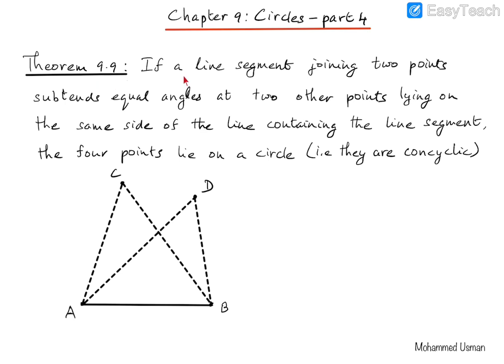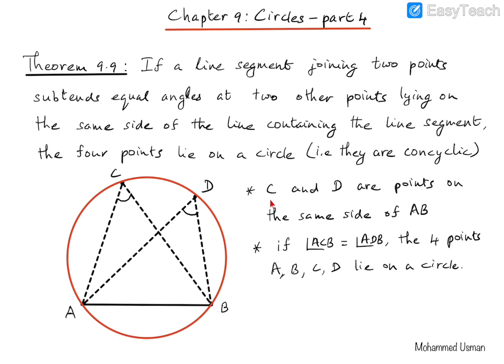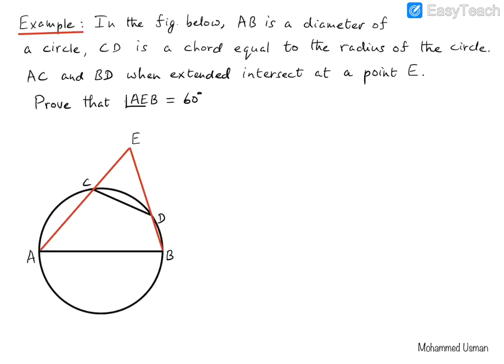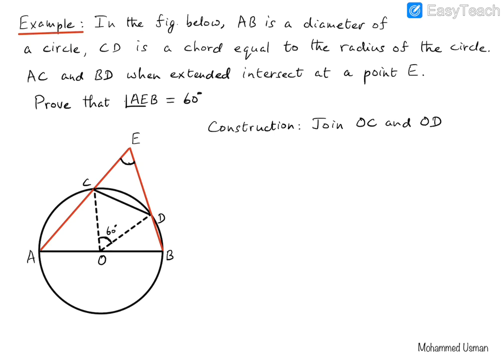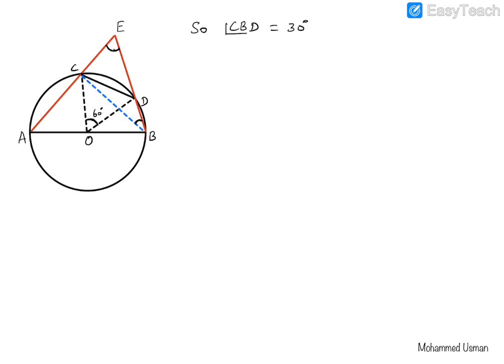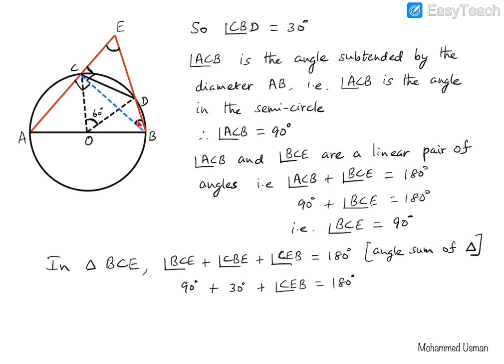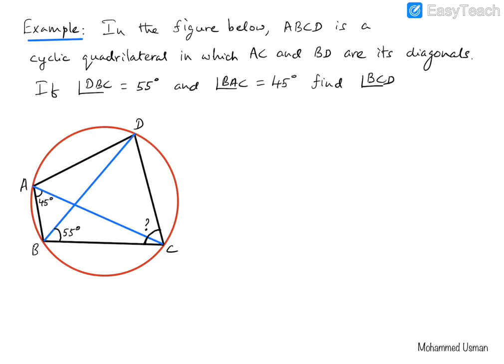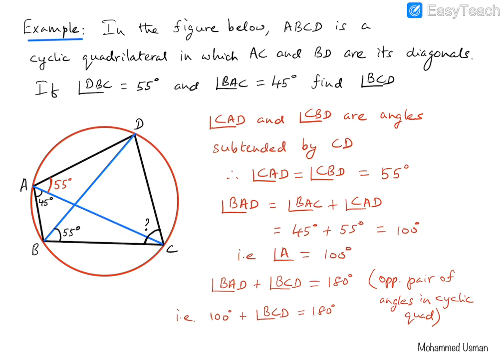Chapter 9 circles part4